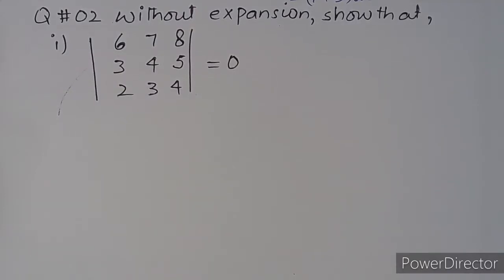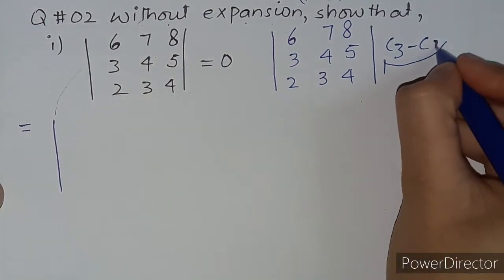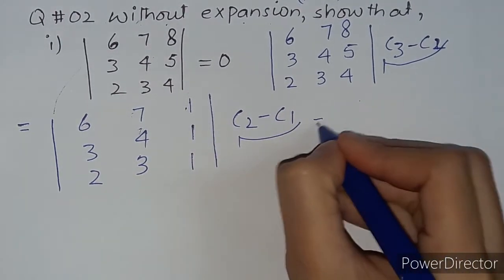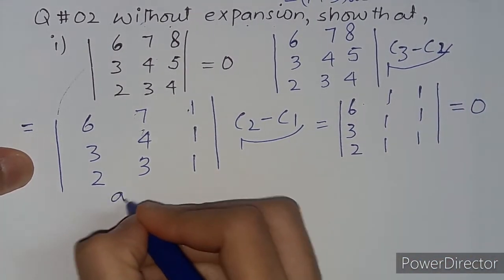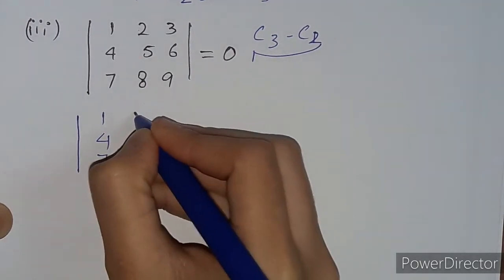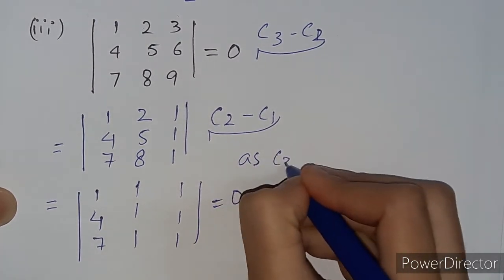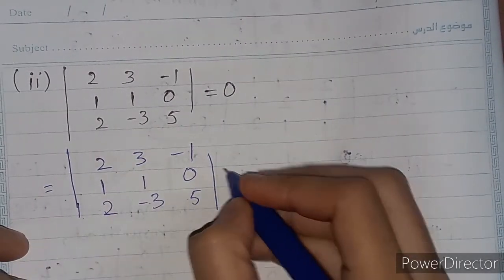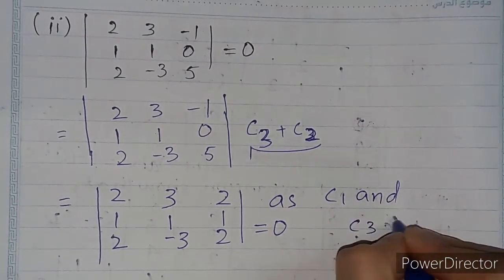FSc Math part 1,Ch 3-Exercise 3.3 Question no 2 -11th Class Math,Reduced Syllabus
Dosto is video may ap ko CLASS 11TH MATHEMATICS Chapter No 3 Matrices and Determinant ki Exercise 3.3 Question no 2 Solve kartay hai which is most important for 2021EXAMS

I am khizra tariq and I love teaching and helping others. Need your Support And Love.

 2020- 21 Reduced syllabus.This lecture is based upon the
2020- 21 Reduced syllabus.